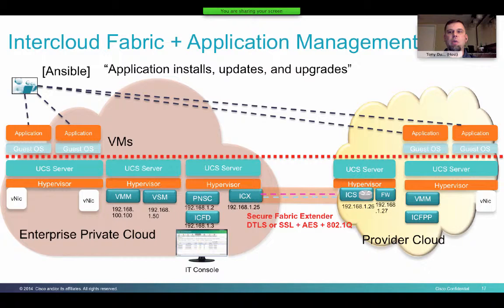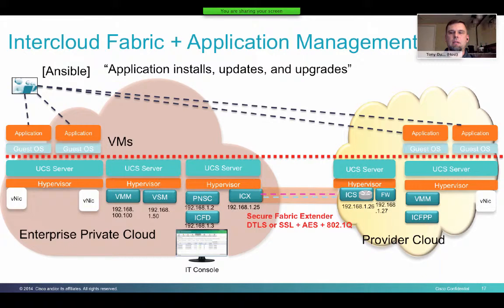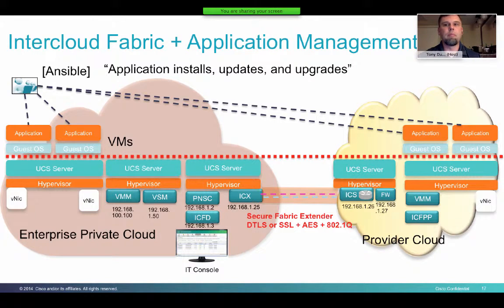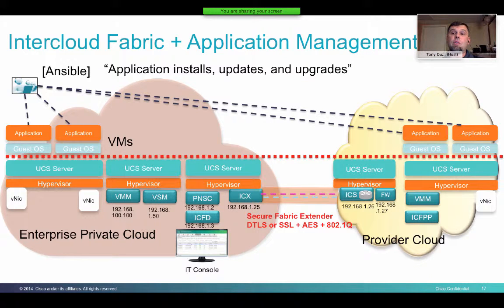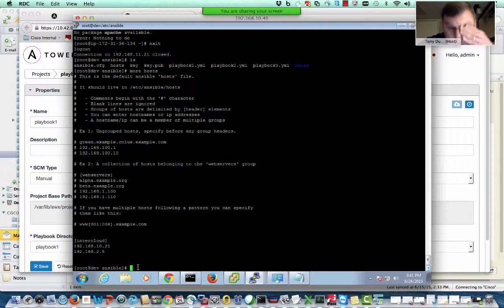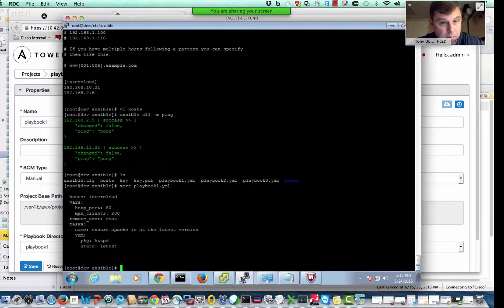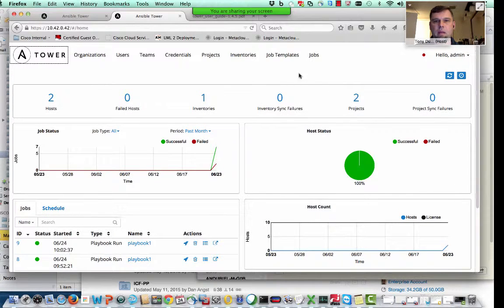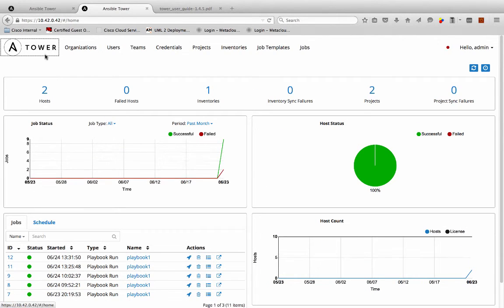Intercloud Fabric Ansible Tower Demo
Intercloud Fabric + Ansible "Intercloud Fabric Provides an easy to setup and secure connection to manage application life cycle and configuration management of guest operating systems and applications for ACM software consoles installed on premise to manage applications on-premise and/or across provider clouds"